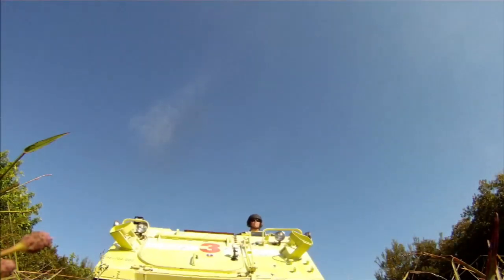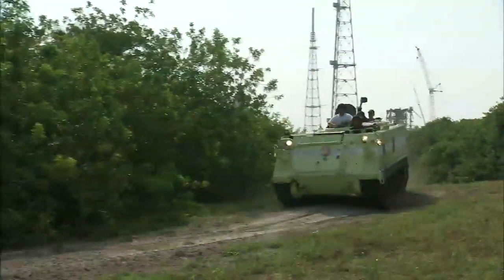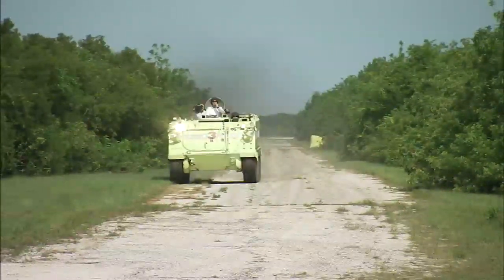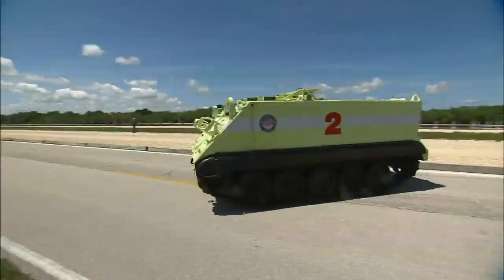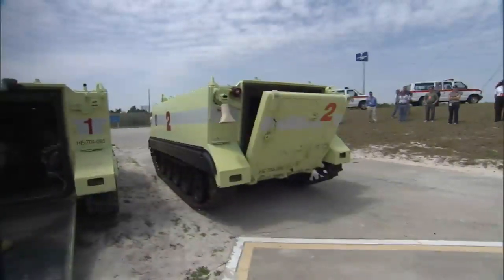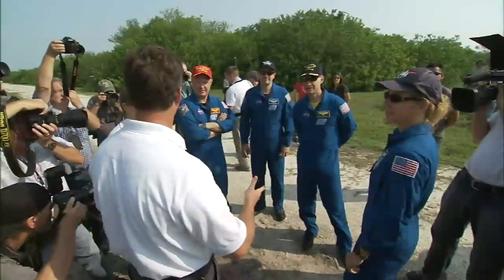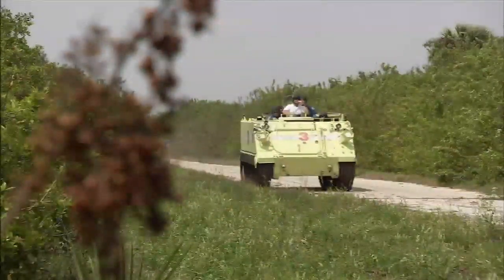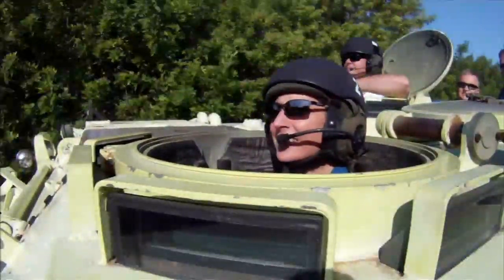M113: Armored Rescuer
The space shuttle required a unique rescue vehicle, one strong enough to bull its way into a launch pad and carry a flight crew and firefighters to safety. The answer is a group of M113 armored personnel carriers.